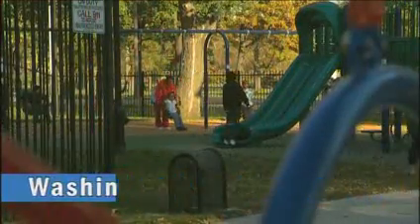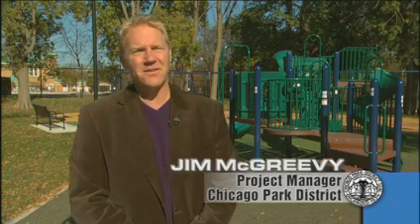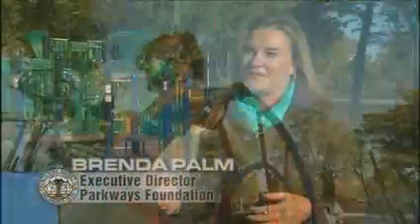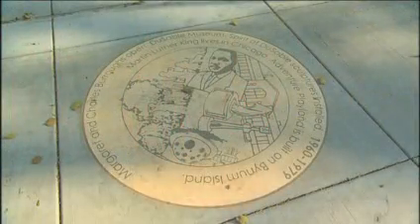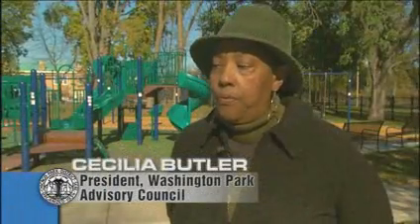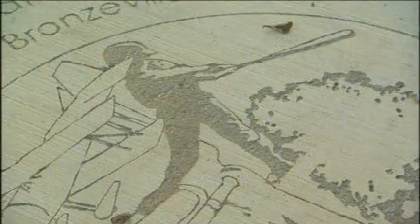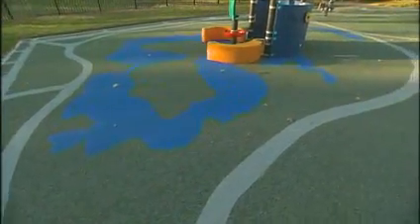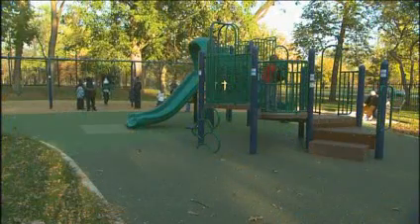Chicago Park District Nov/Dec '08: Washington Park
Parkways Foundation, the philanthropic partner of the Chicago Park District, raised more than $700,000 in private funds to build the accessible playground. The playground also pays homage to Bronzevilles cultural history through a timeline that highlights significant contributors and events in the neighborhood. Donors to the Washington Park playground include Lollapalooza and C3 Presents, Charter One, Motorola, Chicago Magazine, and the Richard H. Driehaus Charitable Lead Trust.